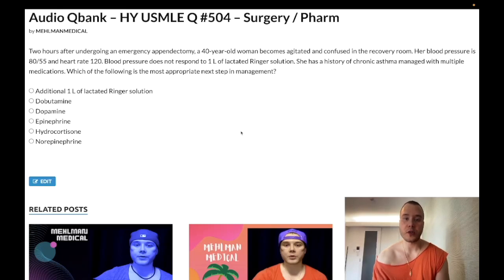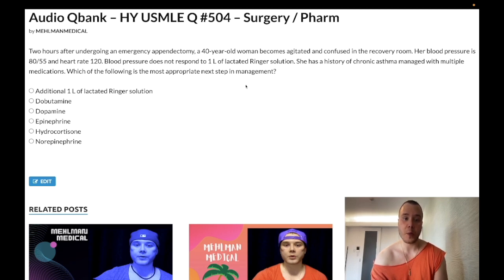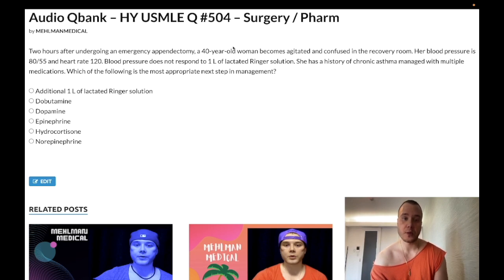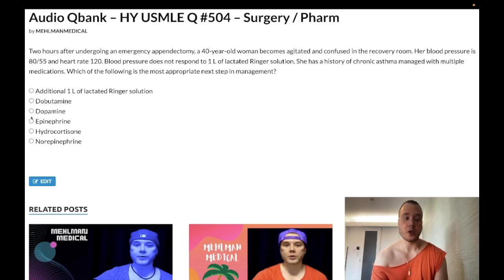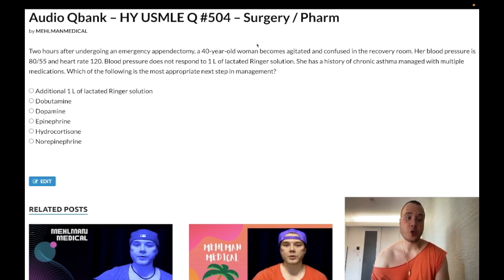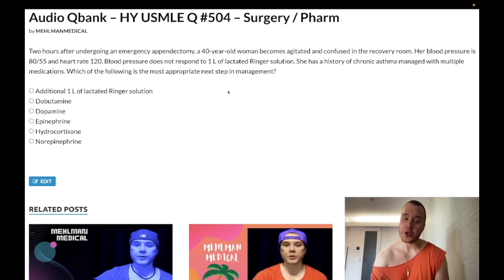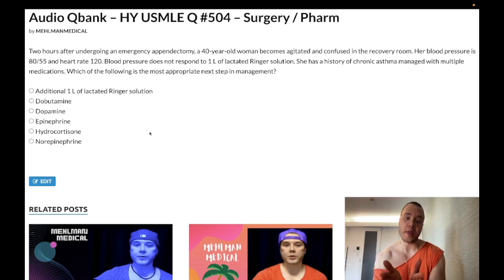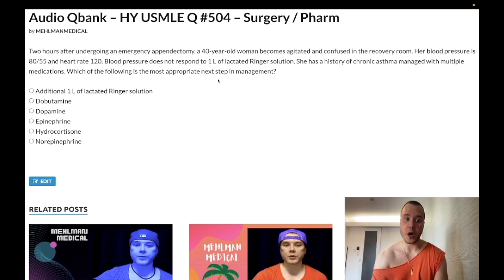HY USMLE Q #504 – Surgery / Pharm